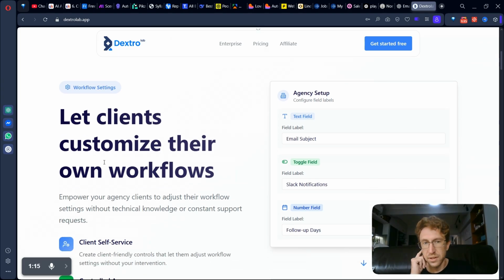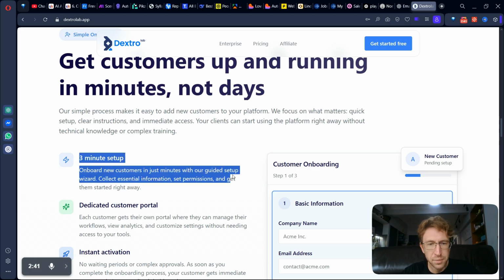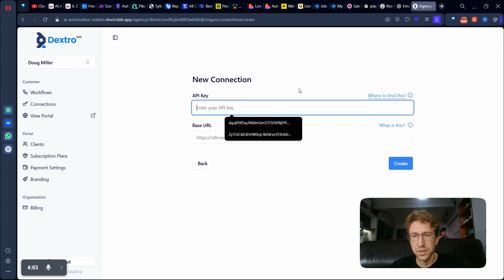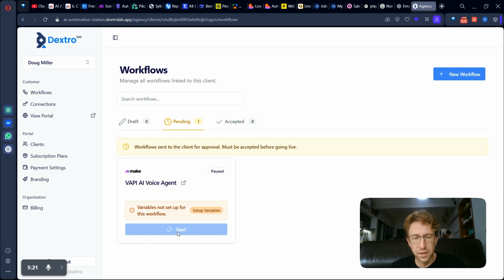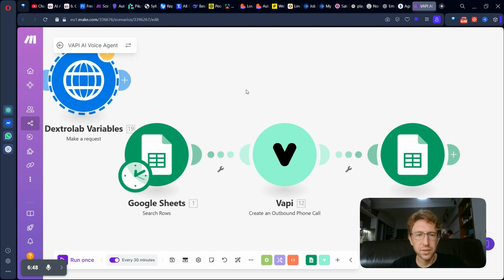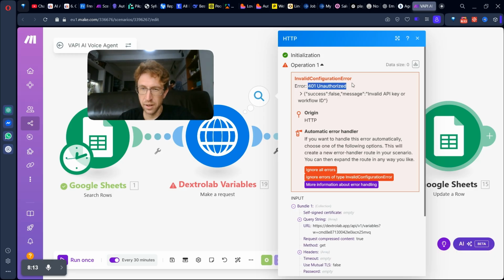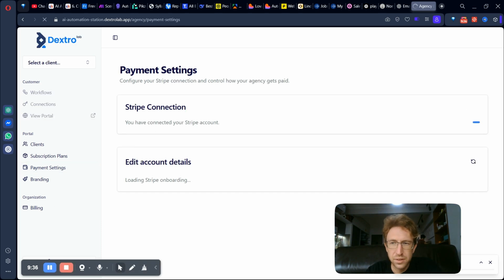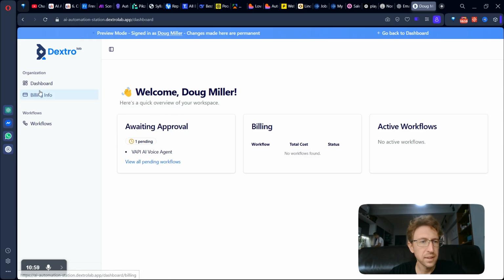How To Build A White Label Automation Agency With DextroLab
This video provides a complete product demo video for DextroLab, showcasing how this software-as-a-service connects your various automations. Learn how to integrate tools like Make.com, N8N automation, or Zapier for easy client access. Discover the power of no code automation and how it can benefit your ai automation agency.

⌚ Timestamps:
00:00 – Introduction & What is Dextro Lab
00:37 – Pricing & Free Trial Explained
01:09 – Key Features: Client Access & White Label
01:43 – Automated Billing & Pricing Setup
02:15 – Quick Client Onboarding in Minutes
02:47 – Setting Custom Domain & Dashboard Overview
03:22 – Connecting APIs (Make.com & Zapier)
04:36 – Creating & Delivering Workflows to Clients
10:40 – Client Portal & Access